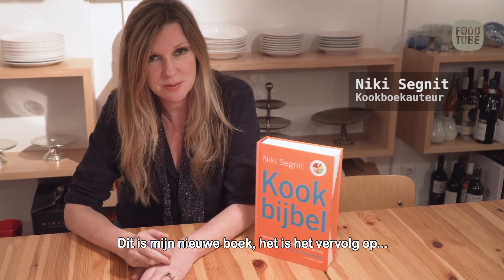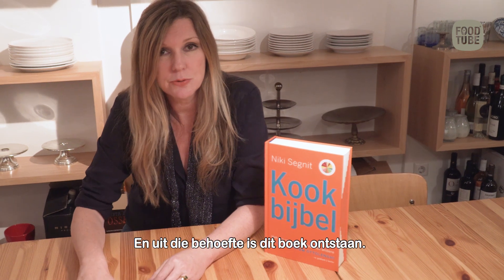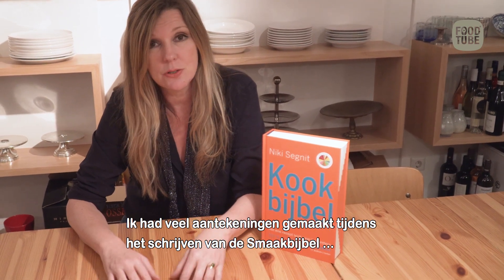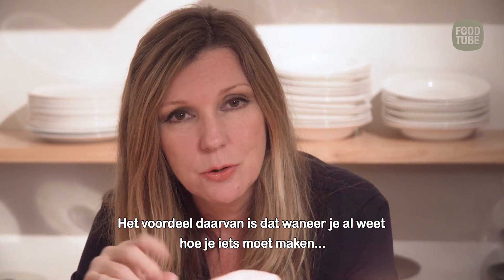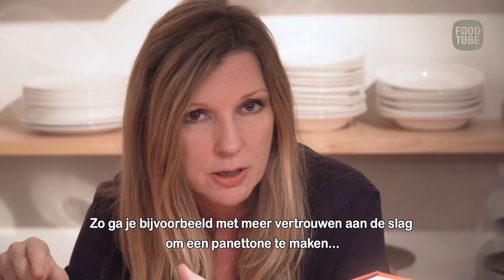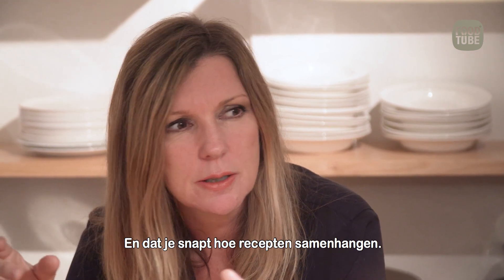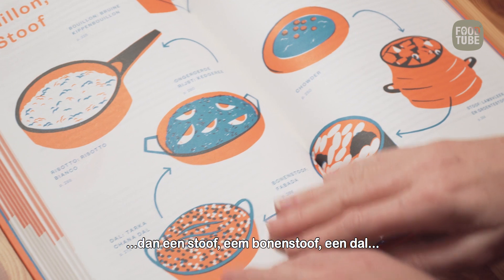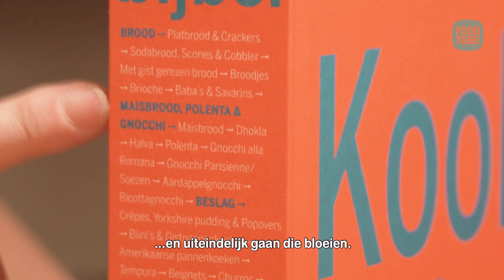Niki Segnit: De Kookbijbel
Acht jaar na haar bestseller De Smaakbijbel schreef Niki Segnit er een vervolg op. In de Kookbijbel laat ze zien hoe het ene recept aan het andere gekoppeld is en hoe je, door dat spoor te volgen, intuïtief en zonder recepten leert koken.
Ontdek wekelijks nieuwe eet- en wijnvideo's op Foodtube.nl. Chefs en experts delen hun tips en geheimen. Van basics als biefstuk bakken en een ei pocheren, tot apparaten- & gadget tests en diverse college's over onderwerpen als Côte de Boeuf, oesters, kaas en nog veel meer. Schrijf je snel in op en blijf op de hoogte.